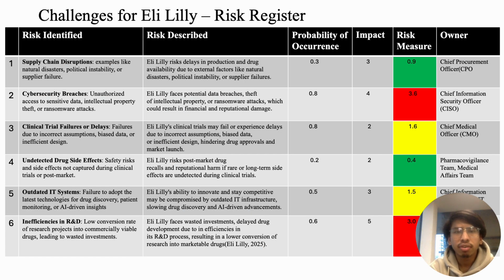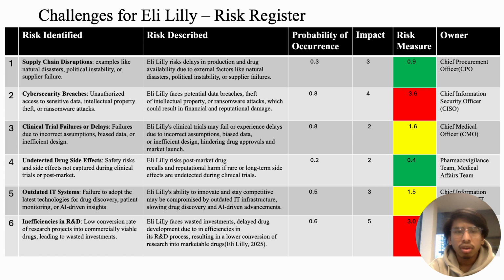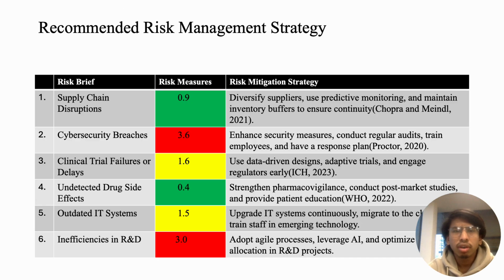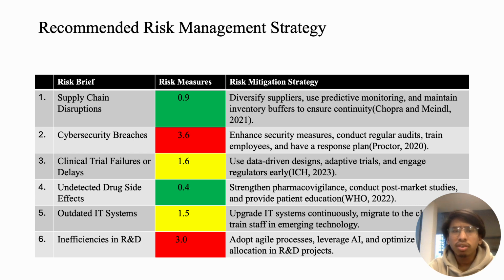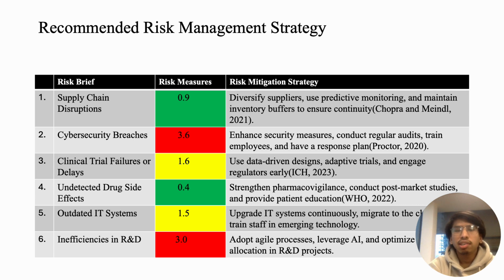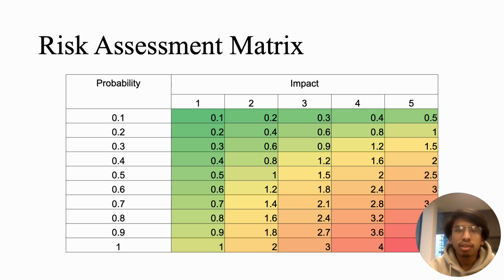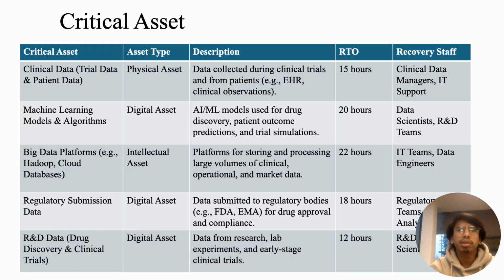A2 Vytas Vaiksnoras